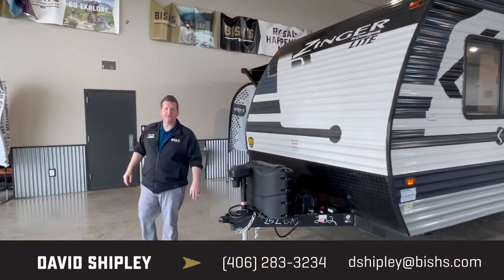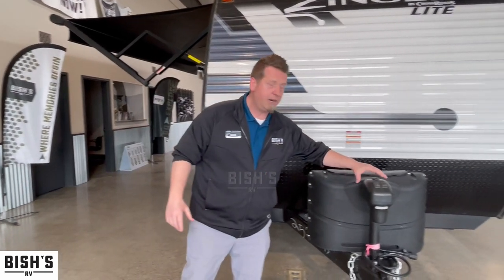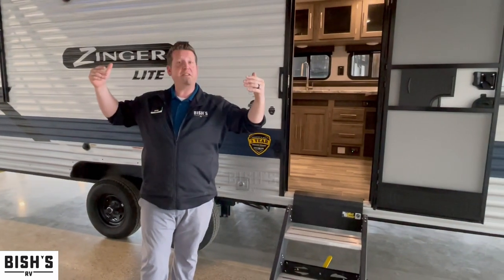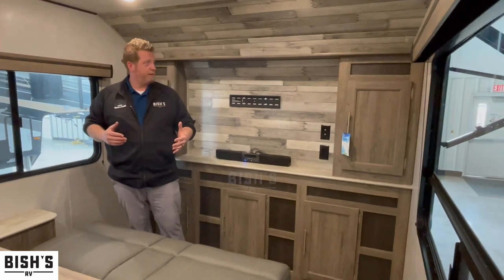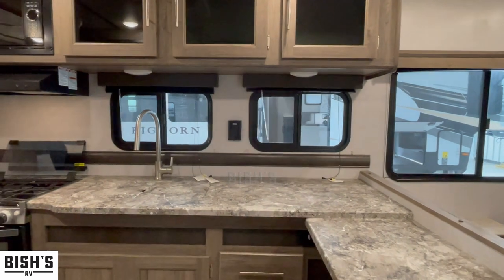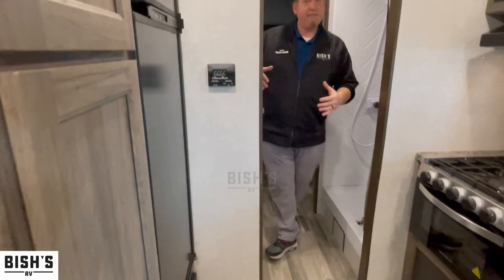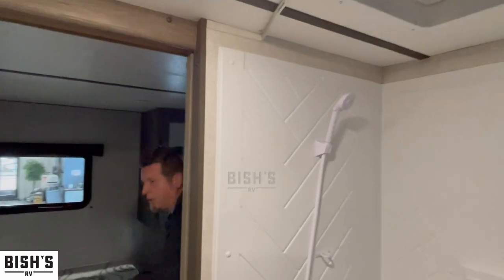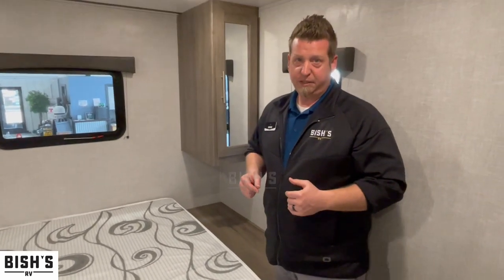2021 Keystone Zinger 259 FL Travel Trailer • Bishs.com